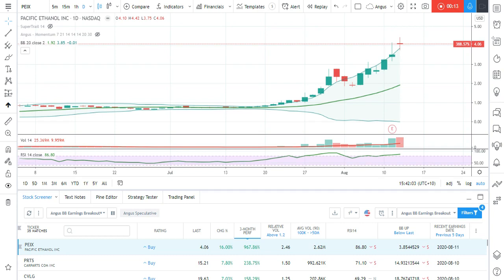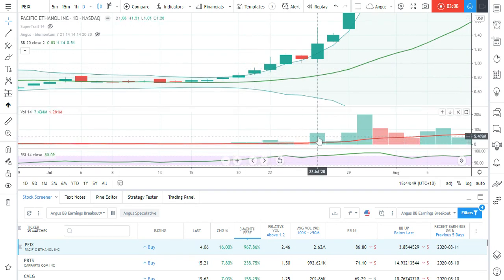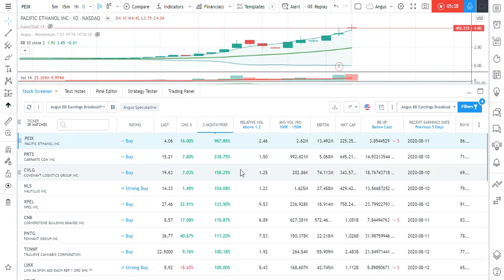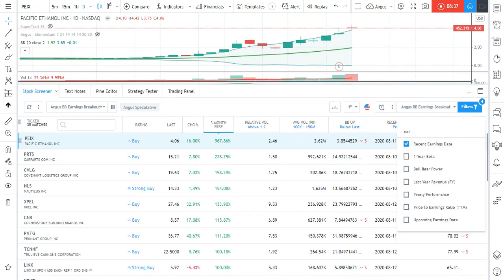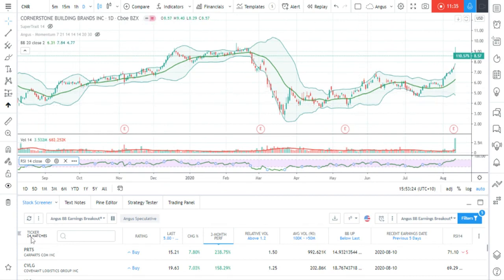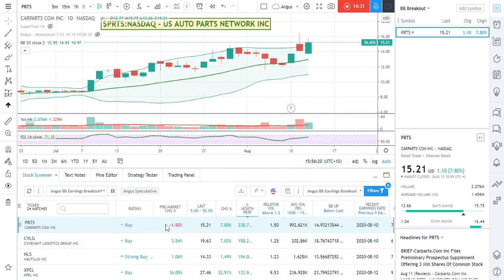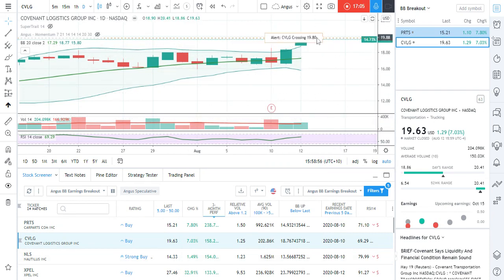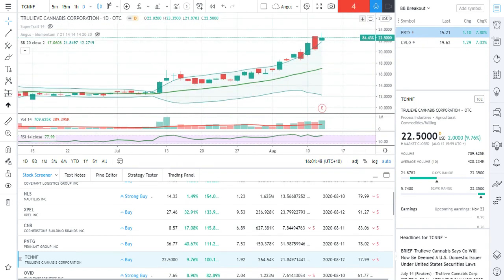TradingView Moderator Tip: Bollinger Band Breakouts on Earnings (Part 1)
I wasn't watching the time, so the second video I'll make will just cover using a different bar type and perhaps when to sell.

As always this video is meant to be EDUCATIONAL about how to use some of the really cool TradingView tools. Don't worry too much about any stocks that might be mentioned in the video. They are just examples. By the time you watch this video circumstances will have changed and totally different stocks might appear - or none at all. The goal for you is to find your own path. Work out what criteria is important to you, and have fun with it. Experiment. Add different values. Add different filters. Be stricter. Be looser. Do what makes sense for you. Think of it as a fun way to help spot stocks you might be interested in and can add to your watch list and perform further research on.